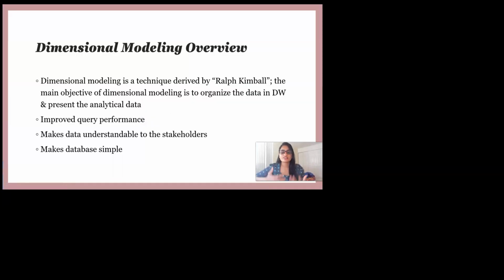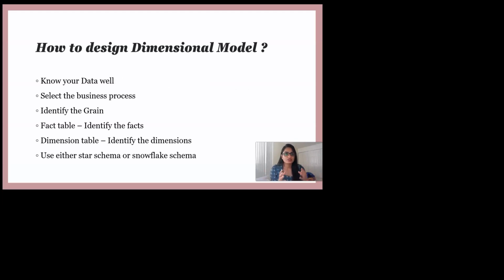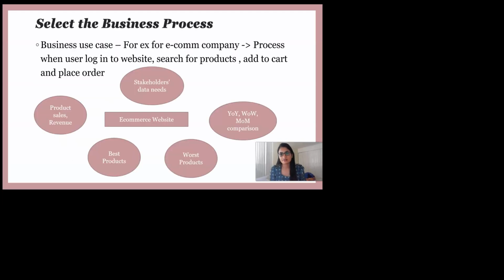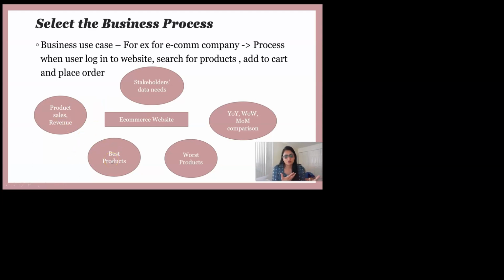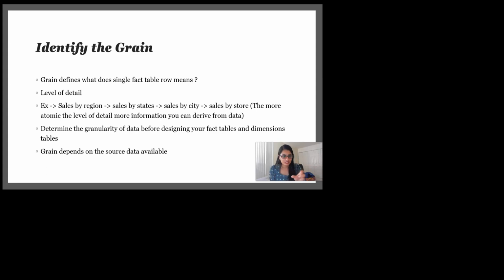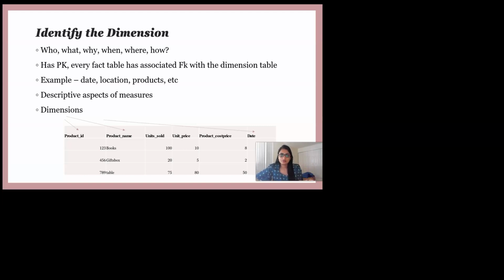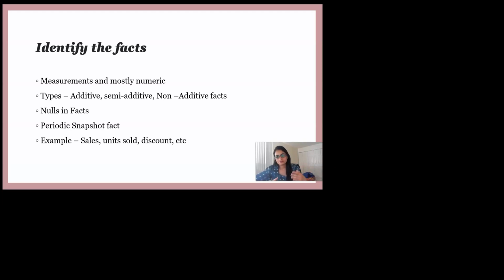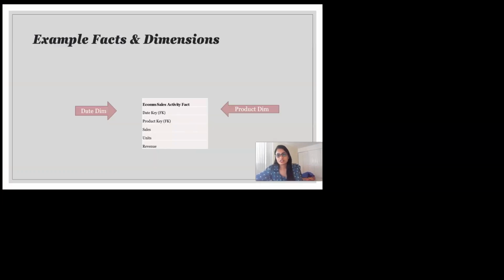What is Dimensional Modeling ?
In this video we will discuss about below in detail :-
     - What are facts and dimension table
     - Steps to design Data Model

Reference - The Data Warehouse Toolkit by Ralph Kimball Margy Ross